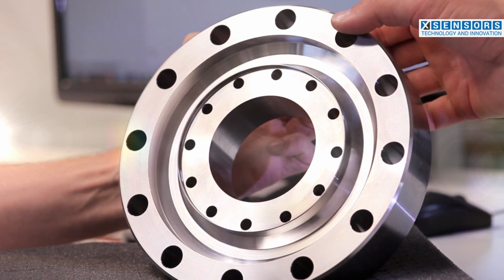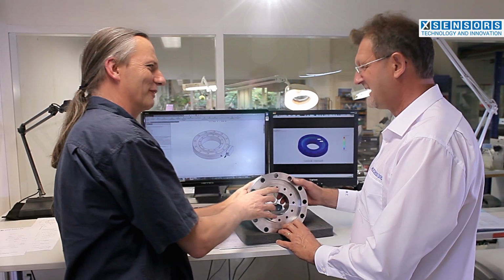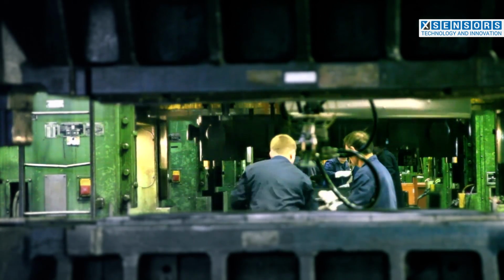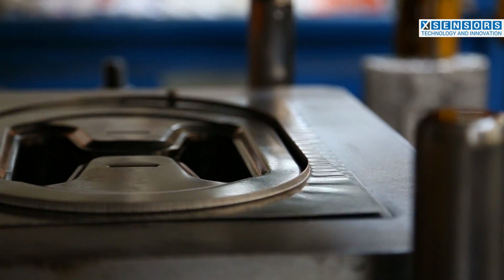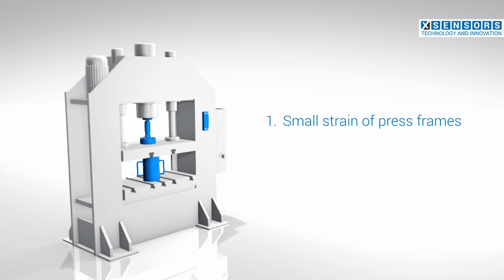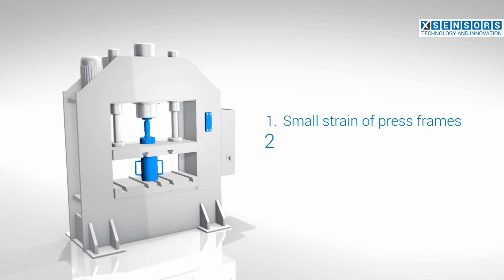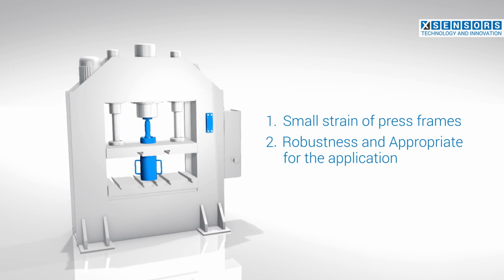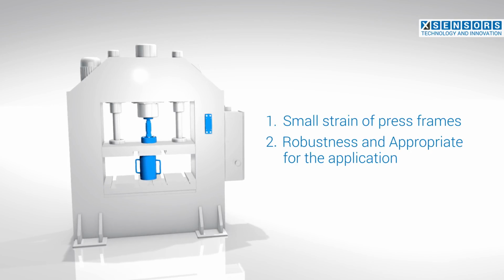X-SENSORS | FORCE SENSORS FOR PRESS MACHINES AND PRESS TOOLS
Assembling, riveting, punching, bending, welding, etc. Press machines and Press tools, which already have innumerable
uses in assembly, drawing, and forming technologies, are constantly finding new applications. Sensor technology from
X-SENSORS allows forces to be measured reliably, whether using conventional load-cells in line with the stroke or strain-
gages on the die or the machine frame. Miniature sensors permit working forces up to 200kN to be measured directly
at the tool. Obviously, all the necessary measuring amplifiers, cable assemblies, and accessories are also available.
High-force cylinders, precision measuring packages, and digital displays from X-SENSORS make it easy to test and
calibrate press machines.